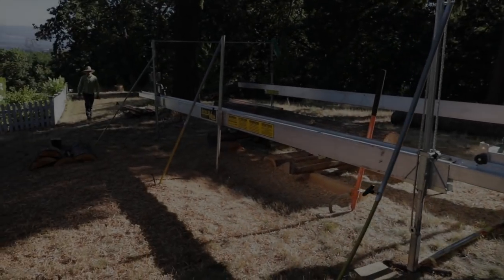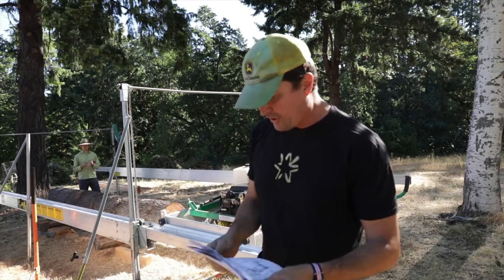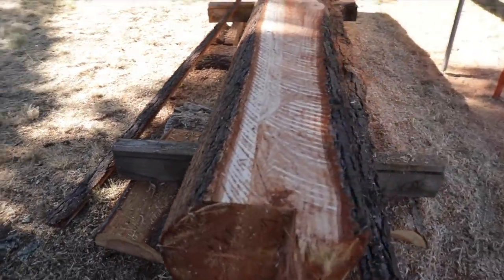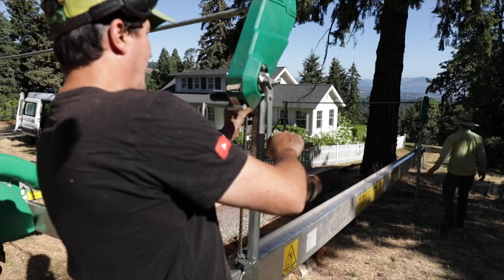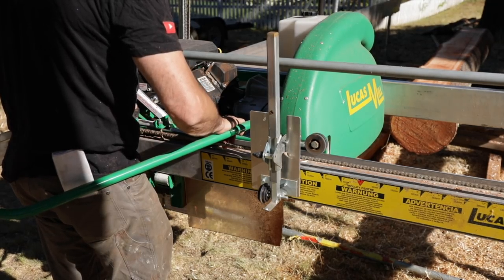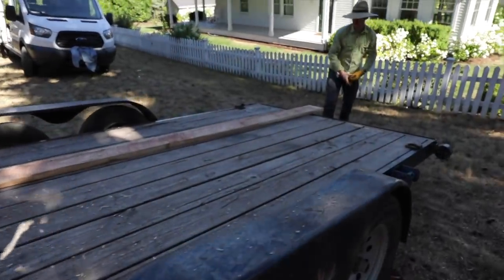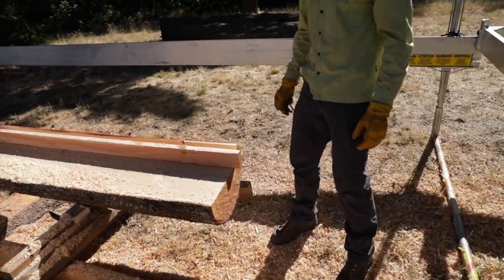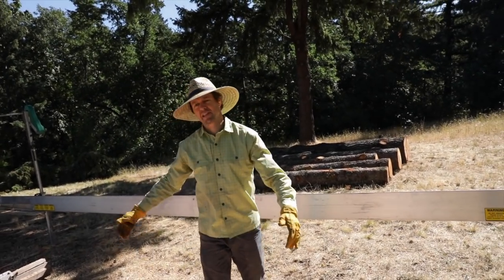AMAZING Machine Turns Logs Into Lumber -FAST!!!